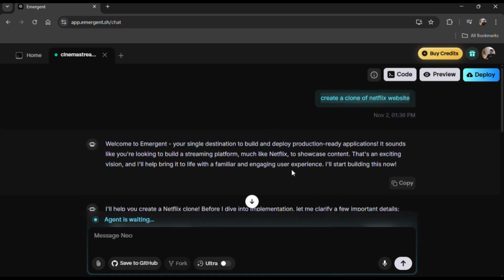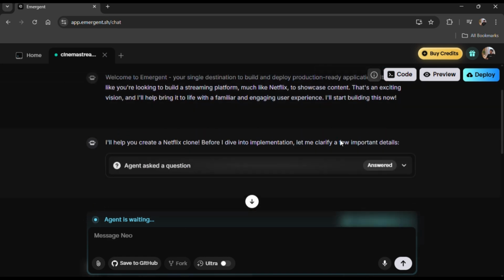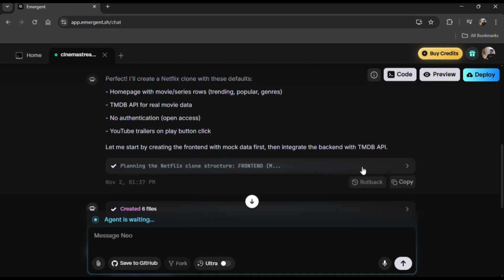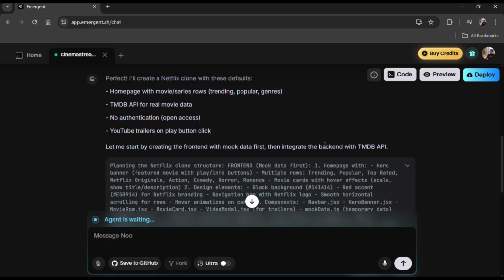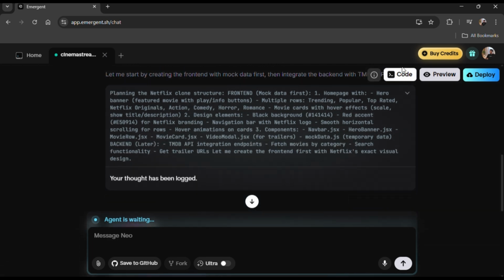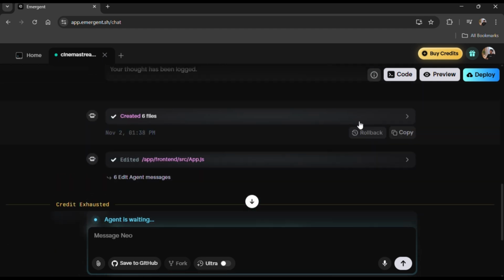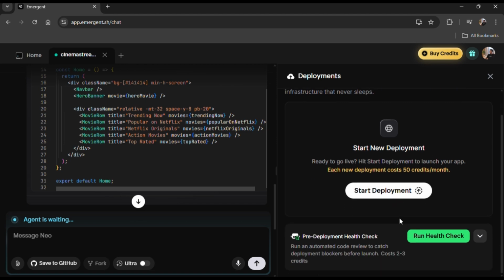NEW! How to Download Code from Emergent AI (2025)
In this 2025 tutorial, learn how to download your generated code from Emergent AI safely and efficiently. We’ll walk you through how to export, copy, and save your AI-generated projects directly to your local machine or IDE. Perfect for developers and coders using Emergent AI for faster coding.

how to download code from Emergent AI, Emergent AI tutorial, download Emergent AI code, Emergent AI step by step guide, export code Emergent, Emergent AI developer tools, Emergent AI code export, Emergent AI for programmers, Emergent AI download guide 2025, save AI generated code, Emergent AI IDE integration, Emergent AI tips and tricks, Emergent AI walkthrough, Emergent AI beginners guide, how to save Emergent projects, Emergent AI use cases, Emergent AI coding tutorial, AI coding tools 2025